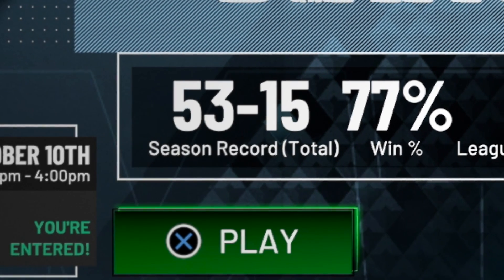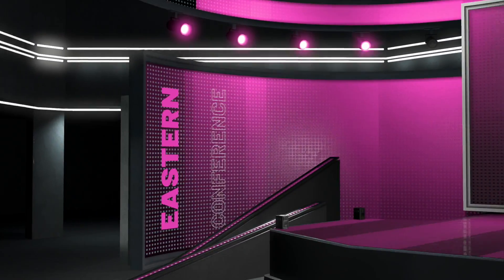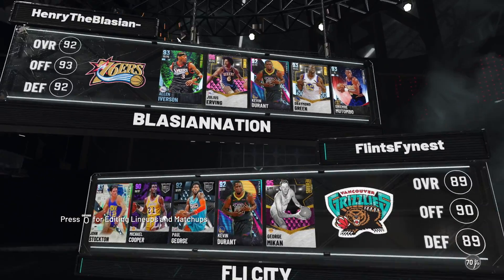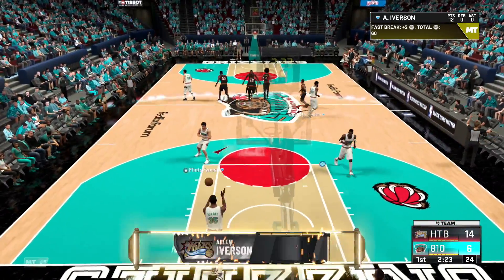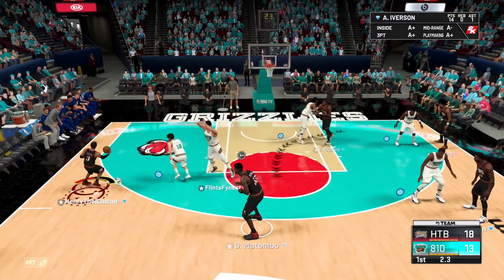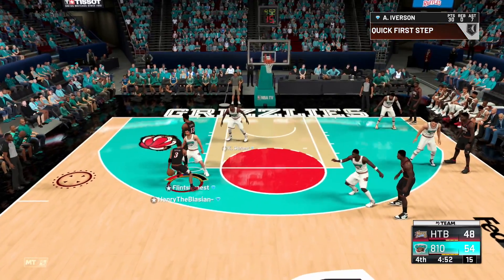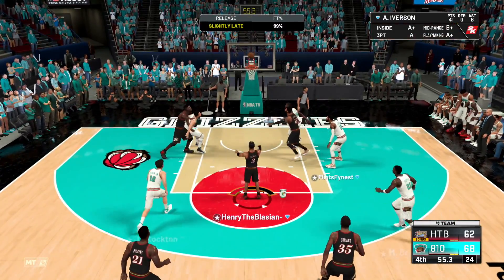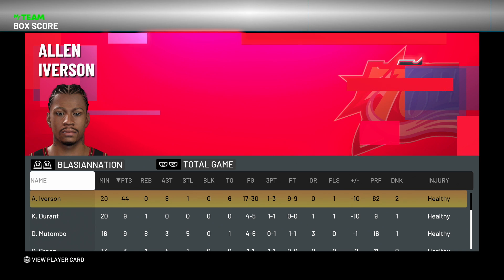BREAKING ANKLES with DIAMOND ALLEN IVERSON in NBA 2k21 MyTEAM!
HTBGaming BACK with some NBA 2k21 MyTeam content, Diamond Allen Iverson, Pink Diamond Paul pierce, Myteam Unlimited, HTB 2k21 myteam. 250k Tournament.